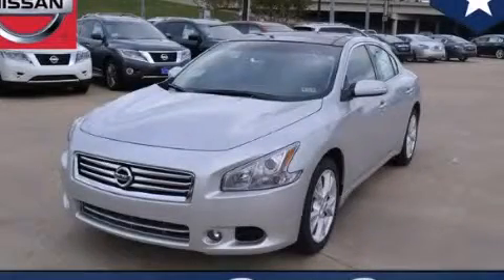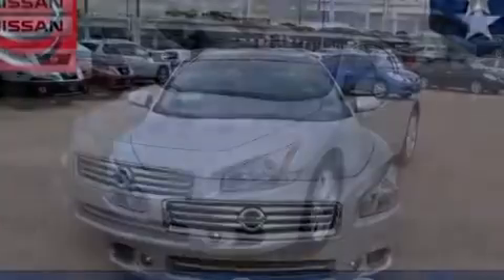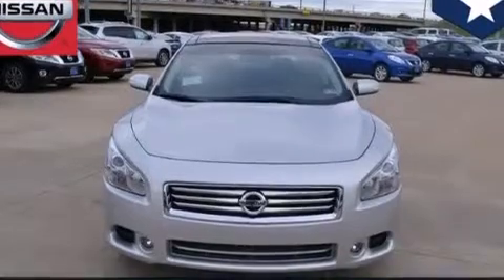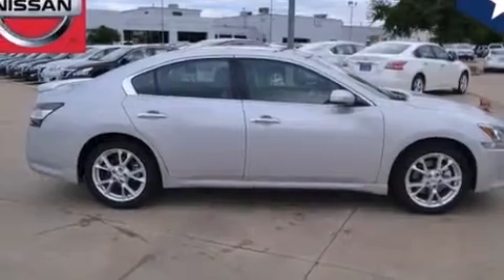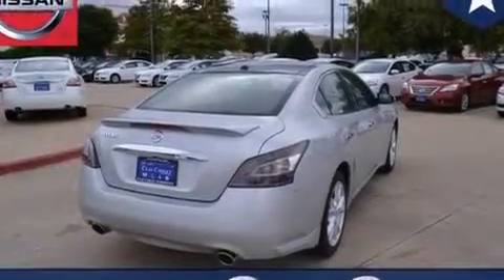2014 Nissan Maxima Arlington TX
We've been honored to serve the Dallas TX area , we promise that your experience at our dealership will exceed your expectations ! Year : 2014 Make : Nissan Model : Maxima Engine : Engine: 3.5L DOHC 24-Valve V6 Trans . : Automatic Exterior : Silver Interior : Black Clay Cooley - Nissan 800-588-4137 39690 LBJ FREEWAY Dallas , TX 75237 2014 Nissan Maxima Dallas TX